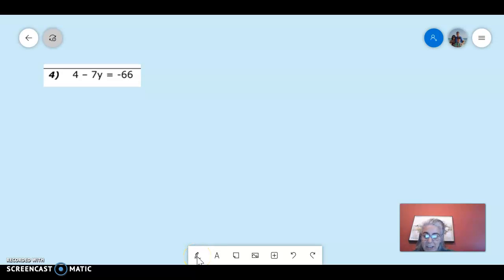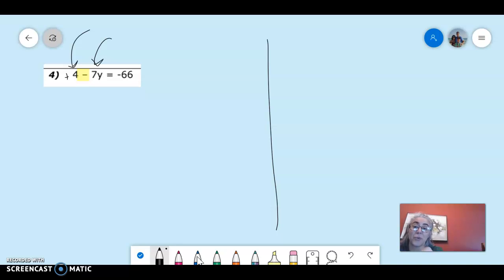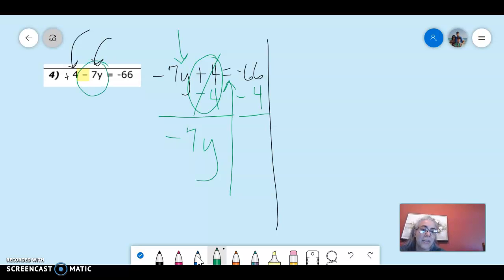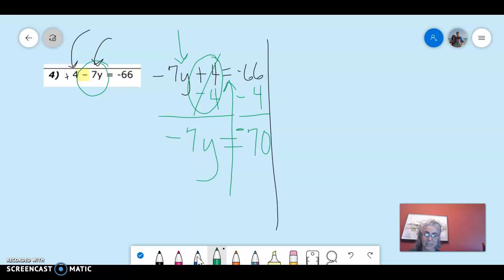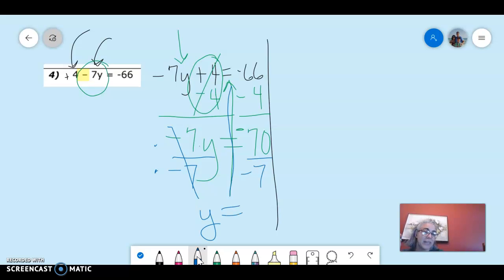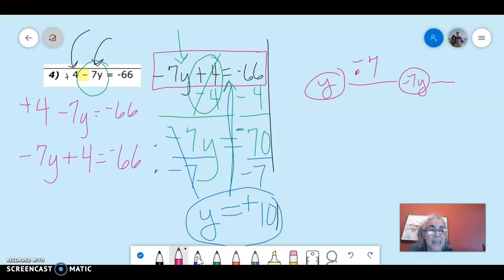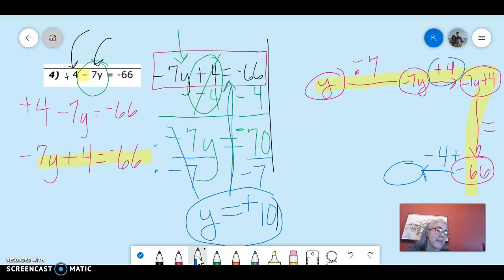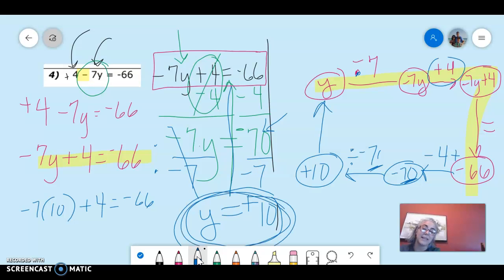#4 Solving 2-step Equations